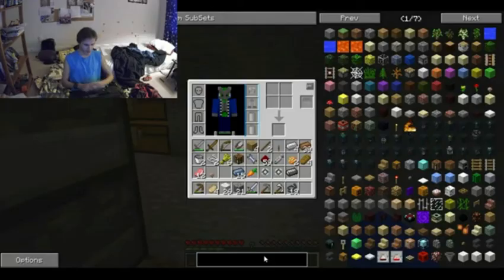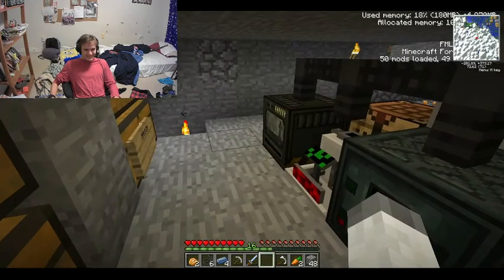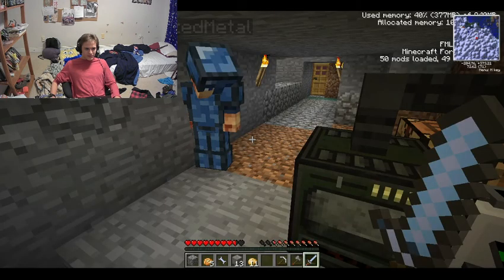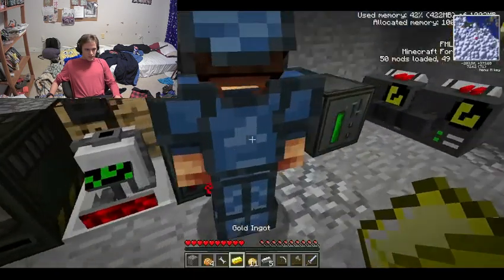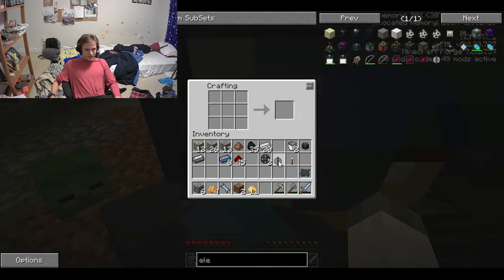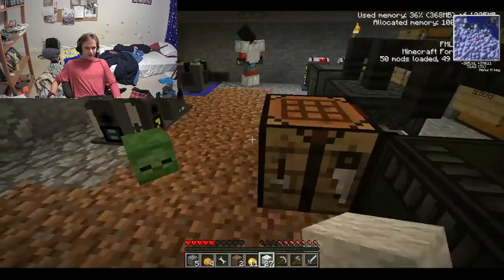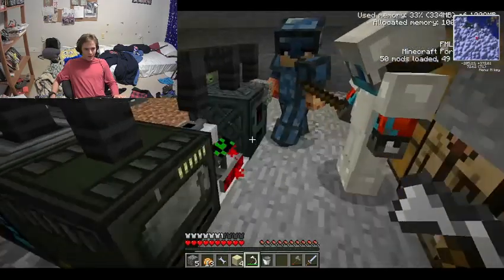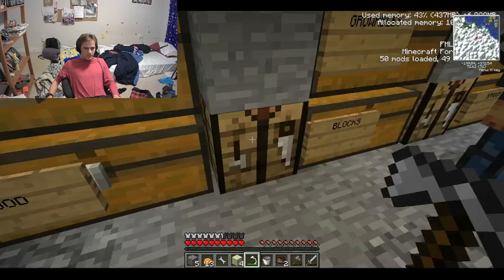BLMF- Minecraft Voltz Part 3: My Personal HELL!!!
Watch me trying to get my crew to under control and having temper tantrums! Hope you enjoy!